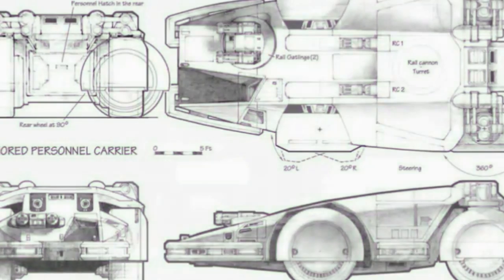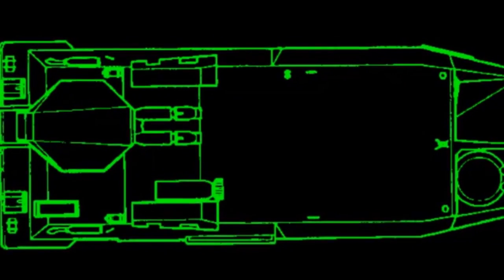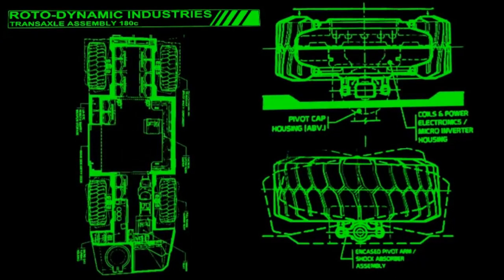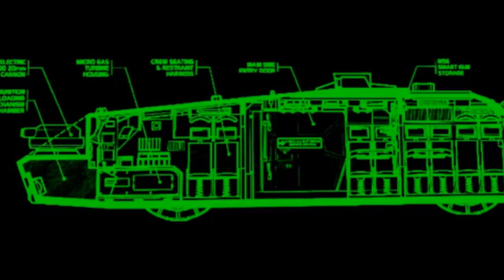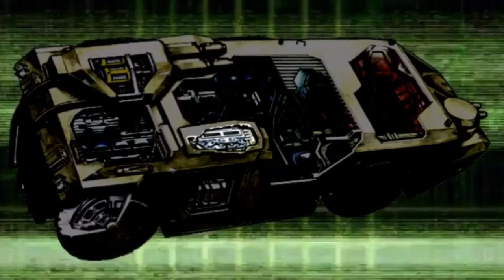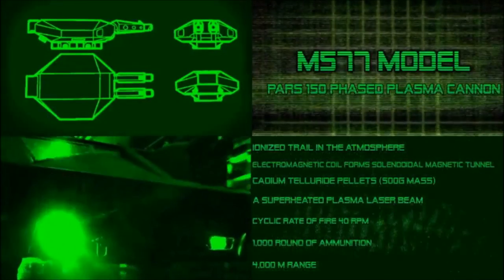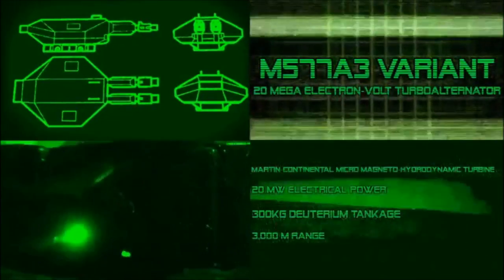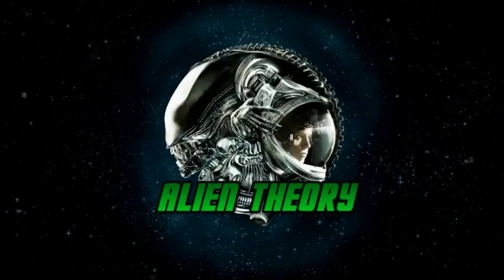USCM Tech: M577 Armored Personnel Carrier APC - Explained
An in-depth look at the APC from Aliens, one of cinema's greatest vehicles.

ELLEN RIPLEY TIER OF EXCELLENCE: Lady Anne ^^ö^^(Jessica M Kandal, PhD)
WEYLAND YUTANI EXECUTIVES: EmYarUk, , Mark Fox
QUEENS: Ronni Jensen, Alyssane, Jackson roesch
WARRIORS: Kurt Venetis, Blockerman
DRONES: KuroNyra, Grace Ryder, Matthew Coleman, Yunners, Waya525

CHESTBURSTERS: James Aponte, Rafael Aguila, Oliver, Stewart Crichton, Matt Bro, BWXenogears, Thomas Watvedt, Gregor Mundell. John C Jones, Sean Arme, Thomas J Gettings, Commodore Erickson, Tariq_RUH, Arkuras, Ambrosia. Project Acheron, Robert Johnson, Axel R. Garcia, Adam LaZerte, David Hokanson, Mark Lennon